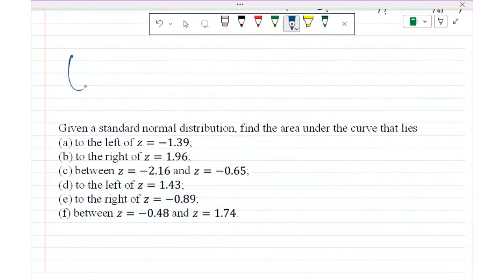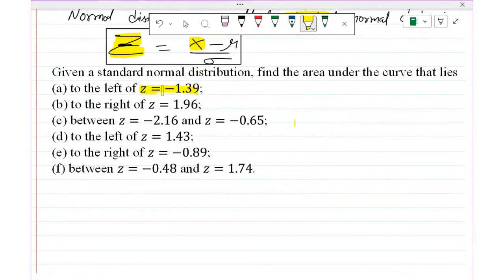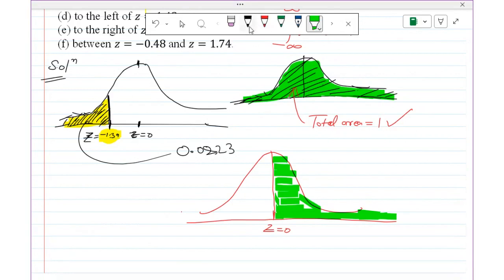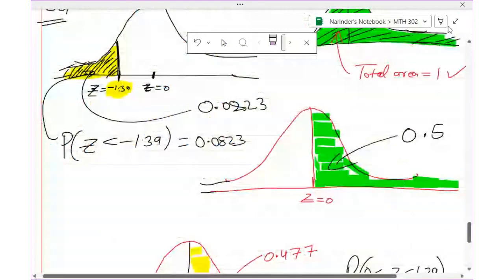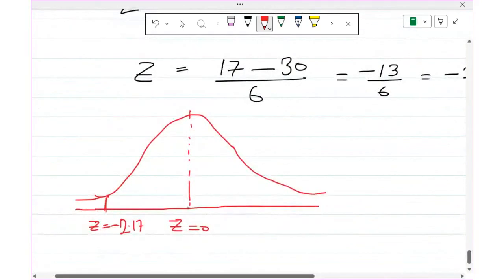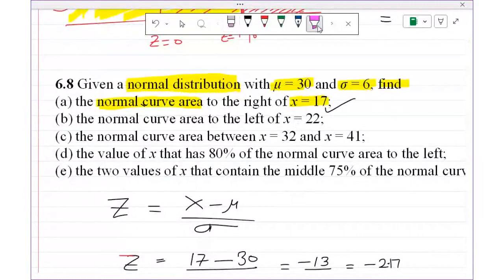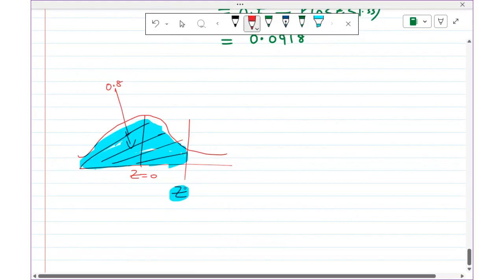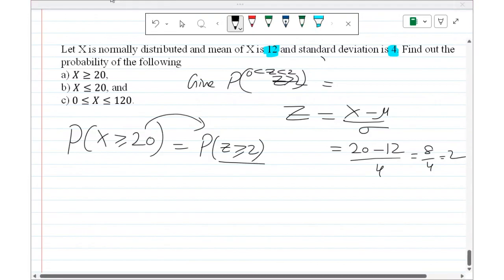Normal Distribution 01 (Unit 4)